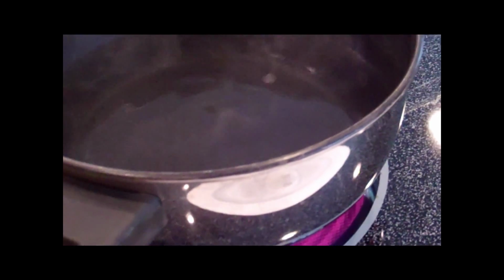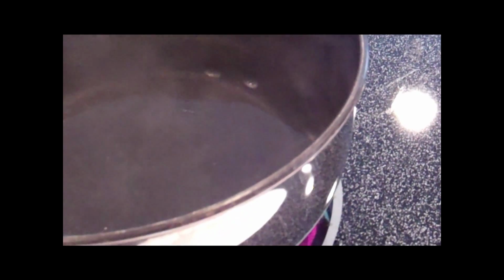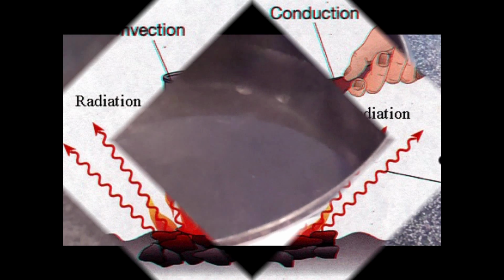My Movie JAKE B COLE